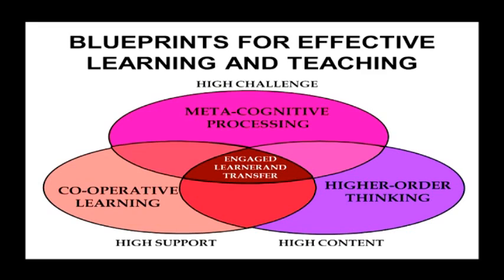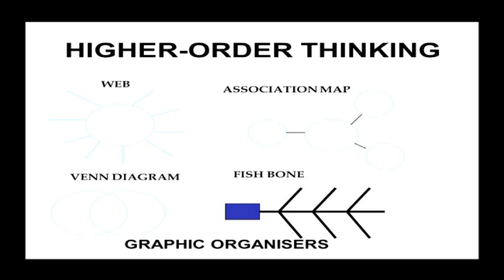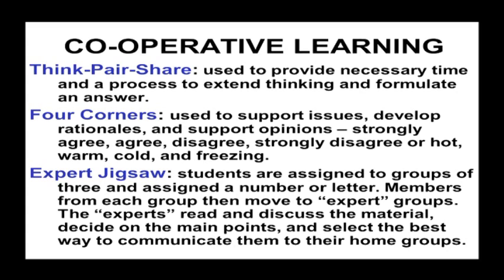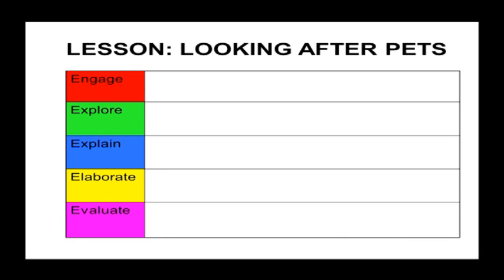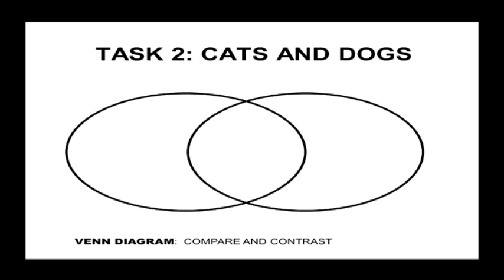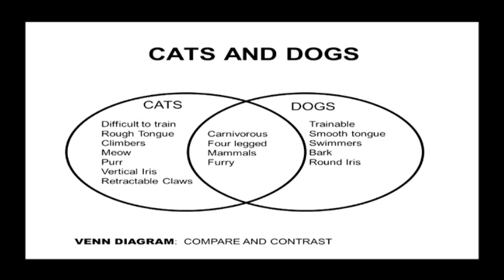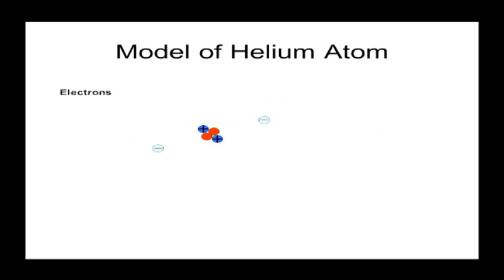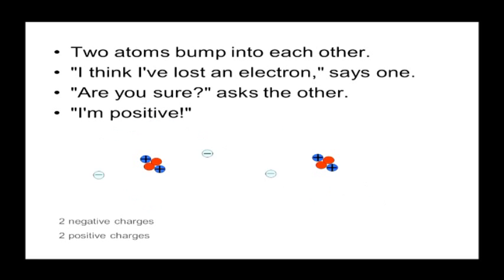Primary Science & Technology Ways of Knowing Section 2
This is the second section of a lecture given as part of the Primary Science and Technology subject in the M. Teach Primary at UWS.  The lecturer is Dr. Les Vozzo.